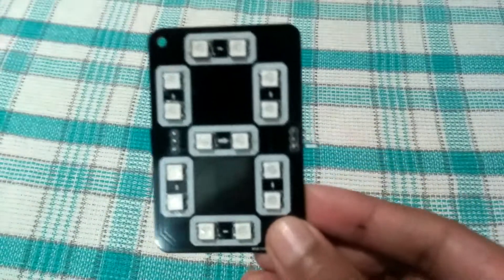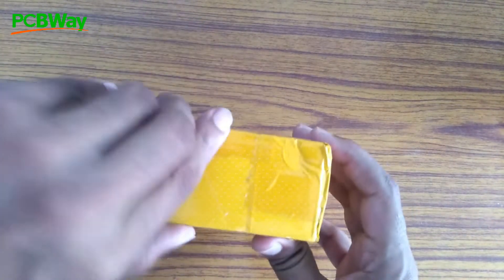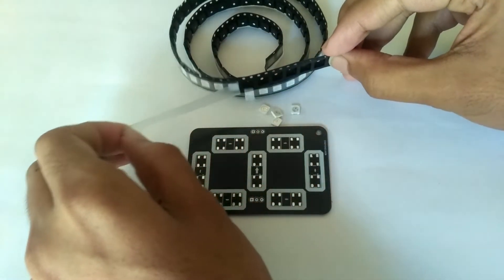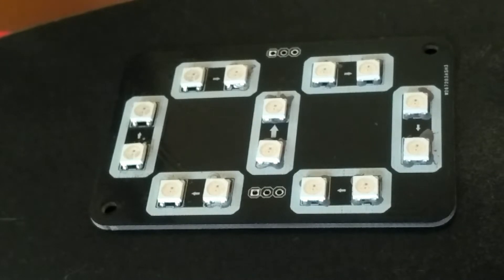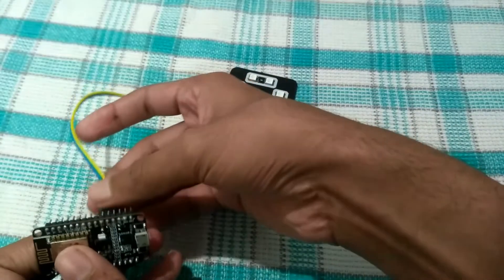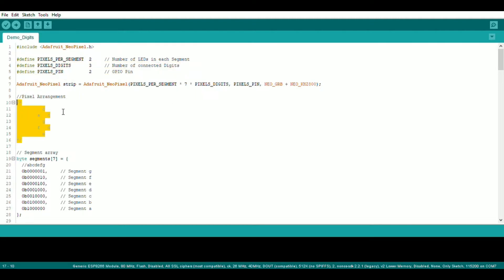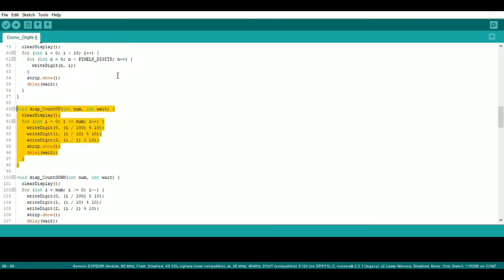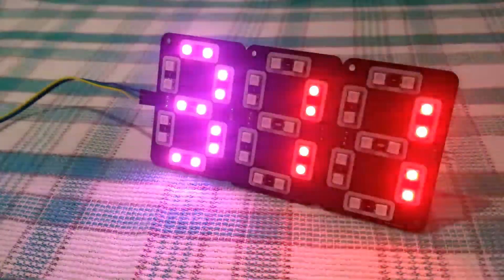Addressable 7 Segments RGB Display | NodeMCU and WS2812b LEDs | PCBWAY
Hey, in this video I am going to show you how easily you can create a Addressable 7 Segments RGB Display using NodeMCU and WS2812b LEDs. The displays are individually addressable that means you need only one data line to control as many displays as you want. I made a custom PCB which has 2 LEDs per segment. So that's total of 14 LEDs per digit.

but also make Aluminum PCB and Flex-Rigid PCBs and PCB assembly service. All of this for really low price. Upload your Gerber files to get Professionally manufactured PCBs.

If you like this project consider supporting me by buying this board or any other project you like from my tindie store. This will help me making more cool projects.